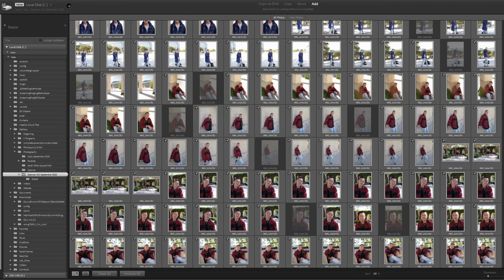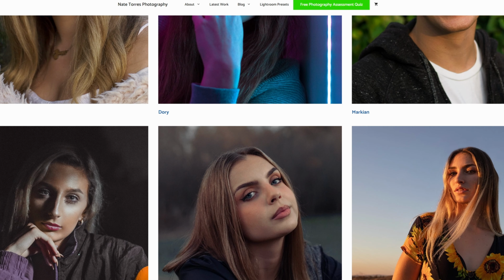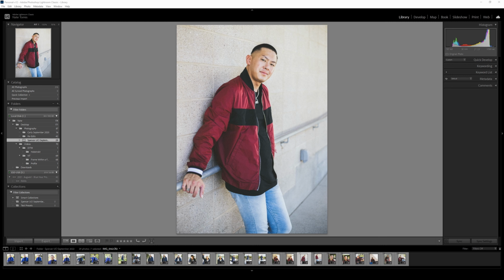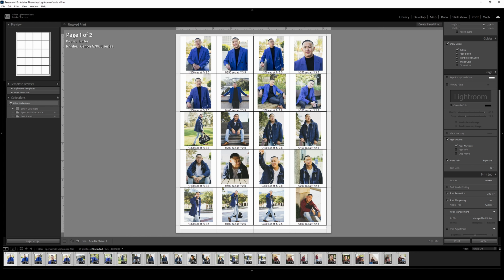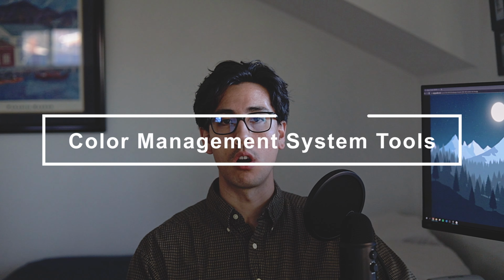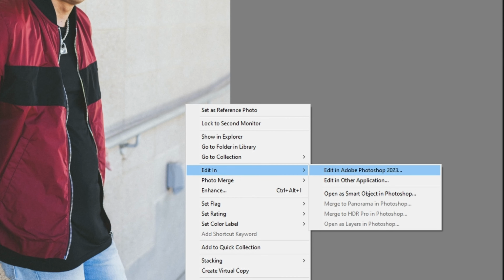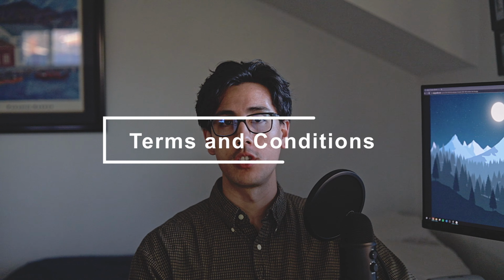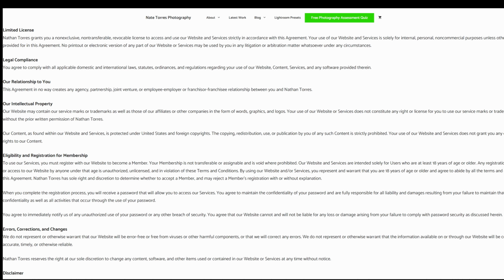Proofs in Photography - The KEY to Client Professionalism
What is a Proof in Photography? In short, a proof in photography is a preliminary, lightly-edited, version of an image that you send to the receiving party in order for them to review and approve before final edits are made.

In this video, we'll be diving more into what they are, why they're used, and how to create them.

If you prefer the written version, you can find the article

0:00 - 0:22 - Intro
0:23 - 1:26 - What is a Proof in Photography?
1:27 - 1:30 - Why are Proofs Used in Photography?
1:31 - 1:45 - 1. Free of Defects
1:46 - 2:03 - 2. Meets Client's Standards
2:04 - 2:19 - 3. Save Time
2:20 - 2:31 - Types of Proofs Used in Photography
2:32 - 2:58 - 1. Contact Sheets
2:59 - 3:20 - 2. Digital Proofs
3:21 - 3:46 - 3. Test Prints
3:47 - 3:54 - How Proofs Are Created
3:55 - 5:24 - 1. Creating Contact Sheets
5:25 - 6:36 - 2. Creating Digital Proofs
6:37 - 7:29 - 3. Creating Test Print Proofs
7:30 - 7:37 - Proofing Software and Tools
7:38 - 8:17 - 1. Color Management System Tools
8:18 - 8:50 - 2. Adobe Lightroom and Photoshop
8:51 - 9:10 - 3. Online Proofing Platforms
9:11 - 9:25 - 4. Print Layout Software
9:26 - 9:29 - How to Share Photography Proofs
9:30 - 9:44 - 1. Google Drive
9:45 - 9:55 - 2. Sending Out Emails
9:56 - 10:15 - 3. Online Proofing Platforms
10:16 - 10:19 - Best Practices for Sharing Photography Proofs
10:20 - 10:37 - 1. Watermarking
10:38 - 11:02 - 2. Password Protection
11:03 - 11:28 - 3. Limited Resolution
11:29 - 12:01 - 4. Terms and Conditions
12:02 - 12:32 - 5. Professional Communication
12:33 - 12:58 - Common Mistakes to Avoid When Using Proofs in Photography
12:59 - 13:17 - Final Thoughts